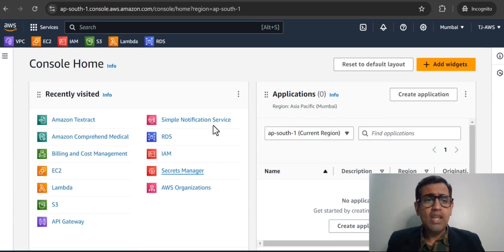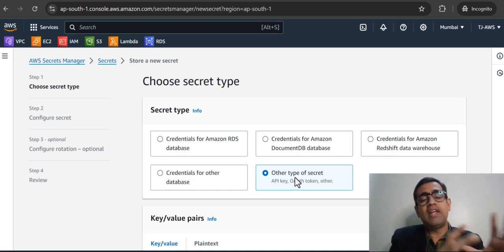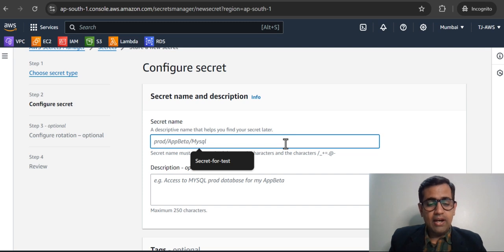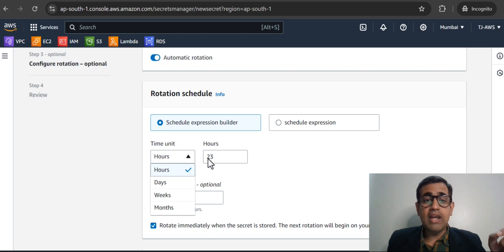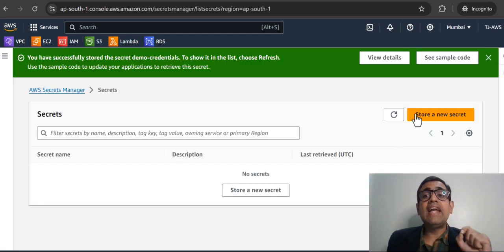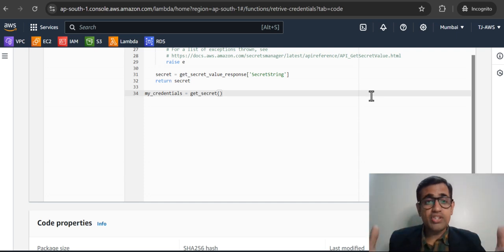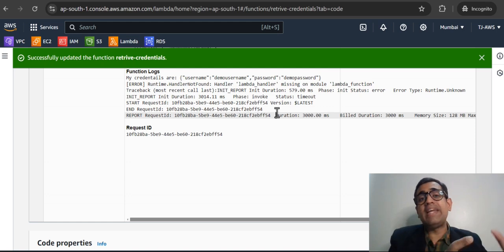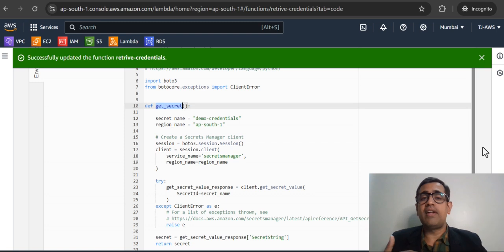AWS Tutorial #25 | Master AWS Secrets Manager: Safeguard Your Credentials Today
In this video, we explore AWS Secrets Manager, your go-to solution for managing sensitive information like API keys and database credentials.

You’ll learn how to easily create and securely store your secrets, ensuring your applications remain protected.
We’ll also walk you through a practical script for retrieving these credentials using AWS Lambda, making the process seamless and efficient.

Don’t miss out on this vital resource for enhancing your cloud security! Understanding AWS Secrets Manager is essential for developers and IT professionals alike. Watch now to safeguard your applications and streamline your workflows!

Looking for support in navigating the cloud?
Please share your details, and we’ll ensure a smooth process for you.

If you haven’t seen our previous videos about Lambda yet, be sure to check it out here: